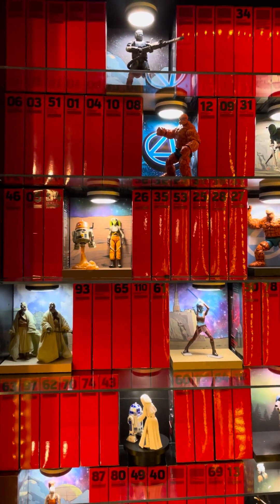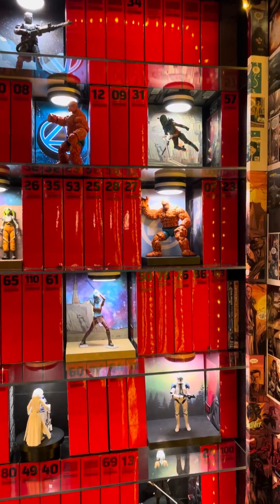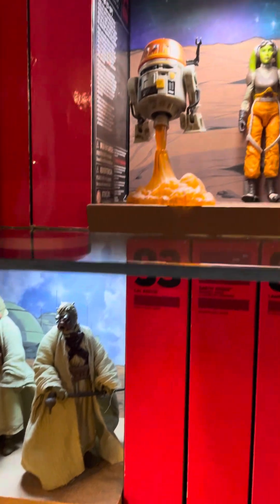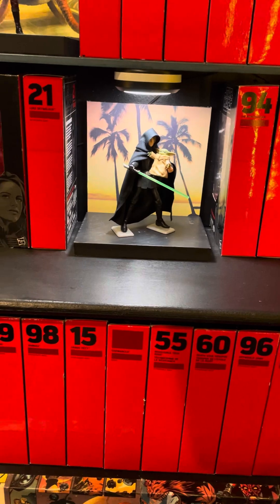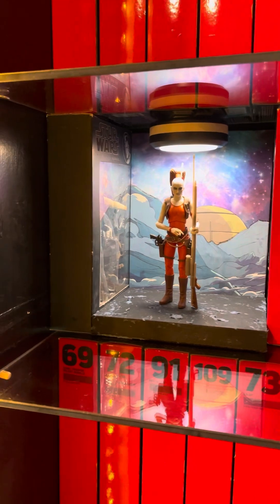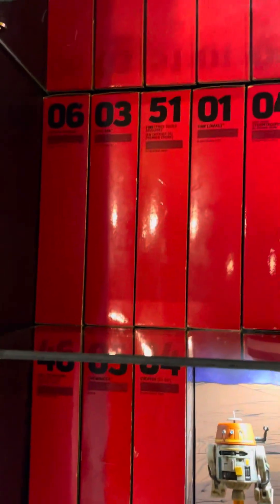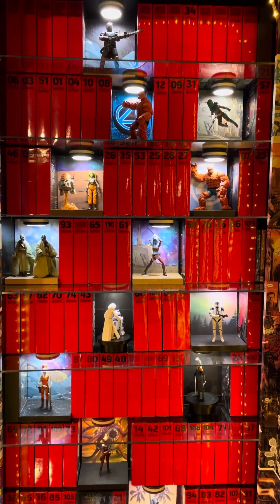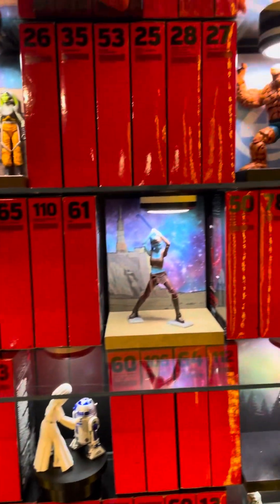Star Wars Black Series Collection Tour with custom display bases 6/9/24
Thank you so much for coming to look at my collection update. Let me know what you think about my Books that I’ve made with those custom display bases. Those videos are available on my channel if interested thank you.